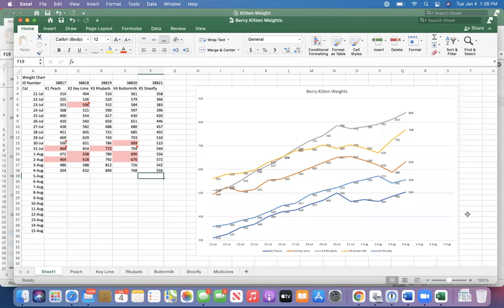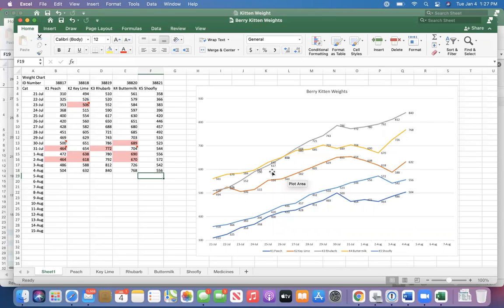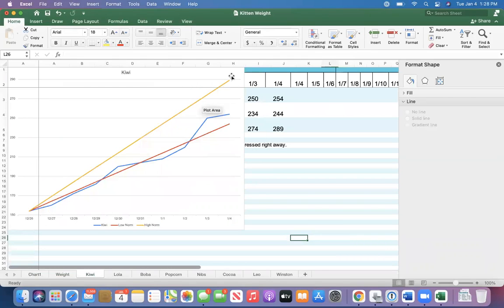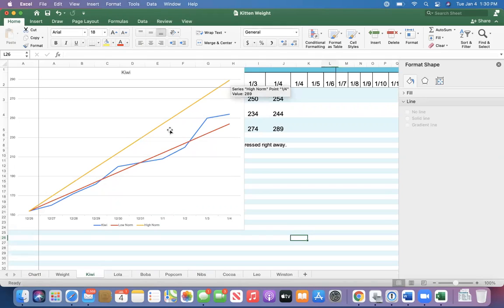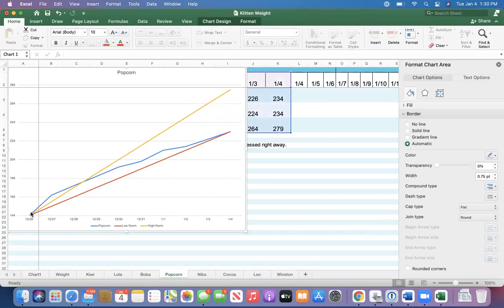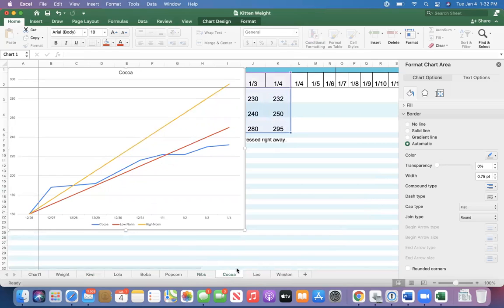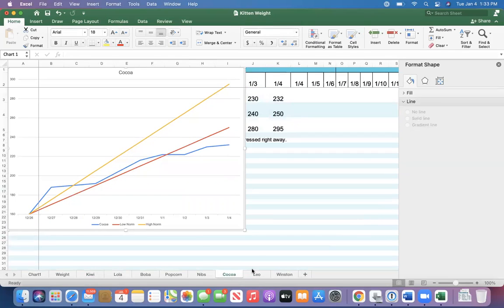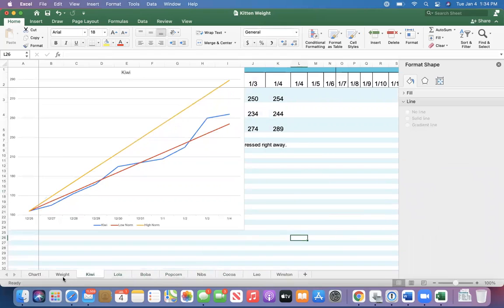Sherrell Kitten Weights